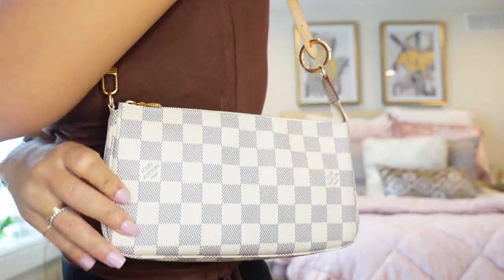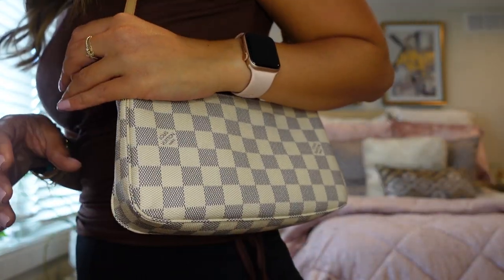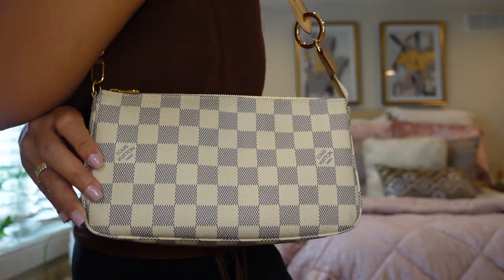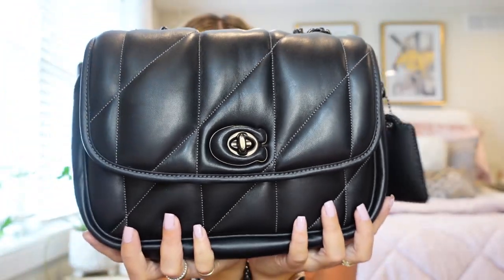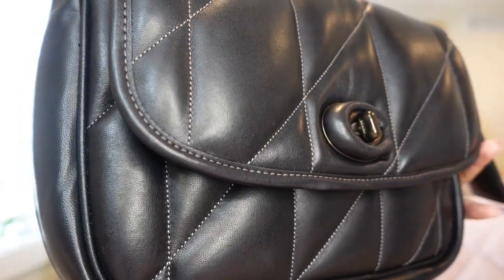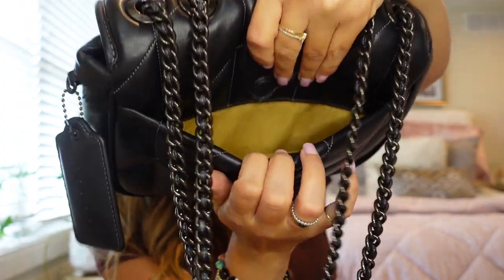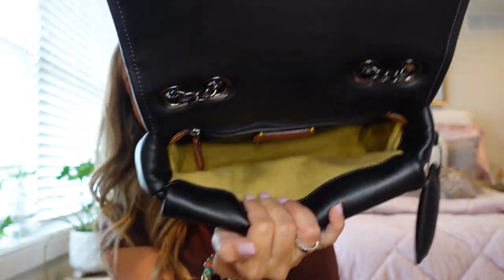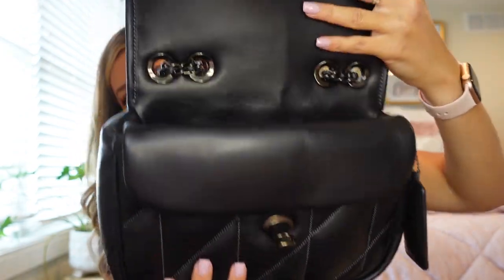Top 3 bags on repeat in 2022! Coach, Louis Vuitton, & YSL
Sharing the 3 bags in my collection that I am obsessed with right now! I wear them constantly.